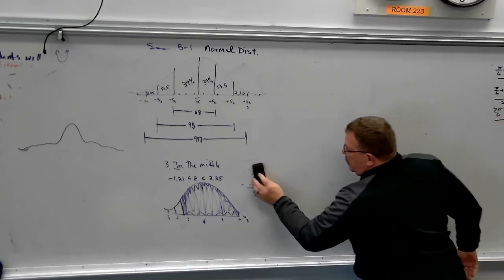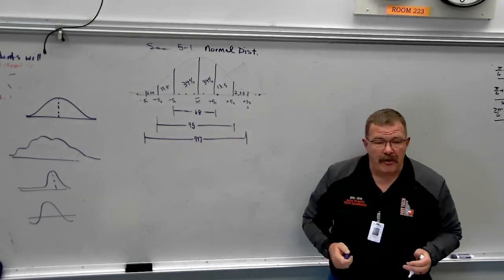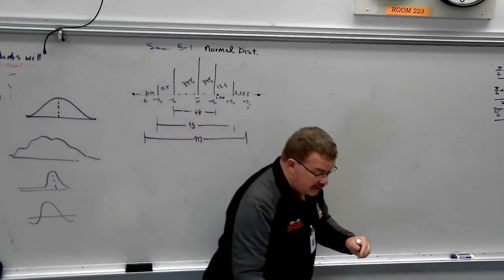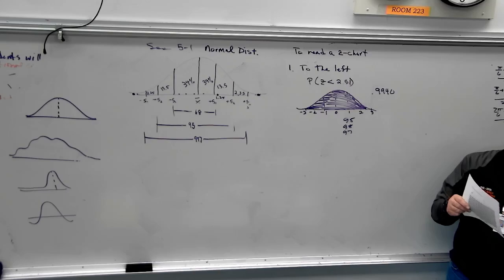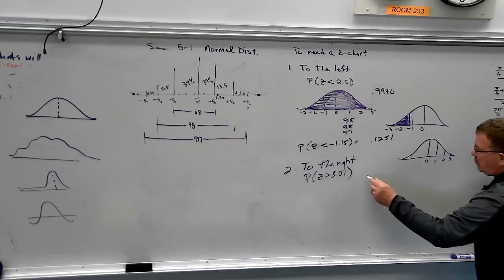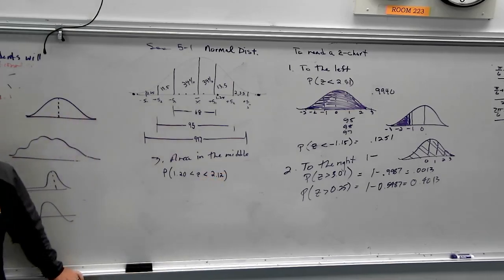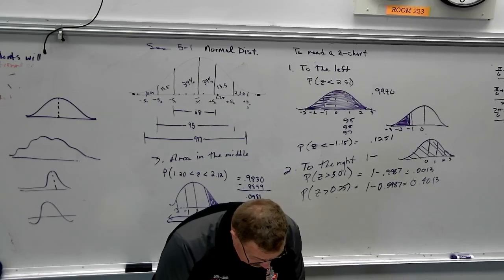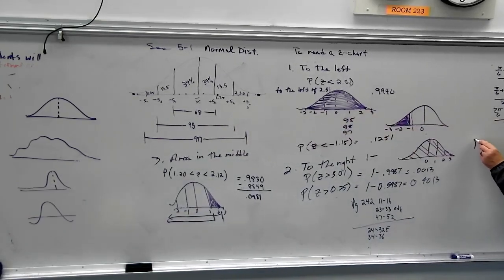Stats Sec 5-1 Intro to z chart